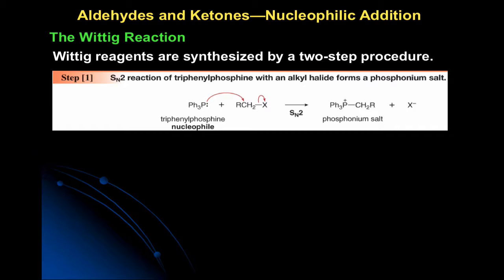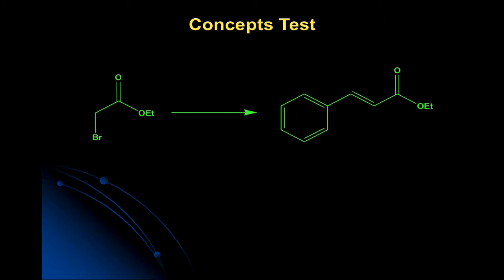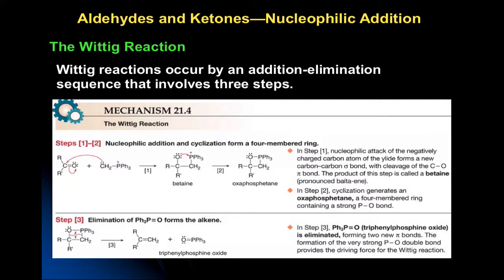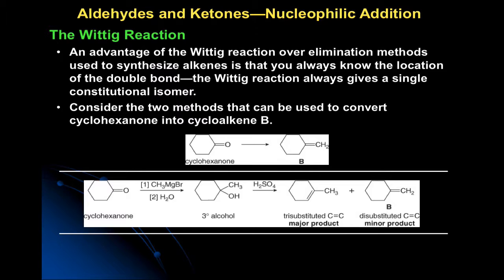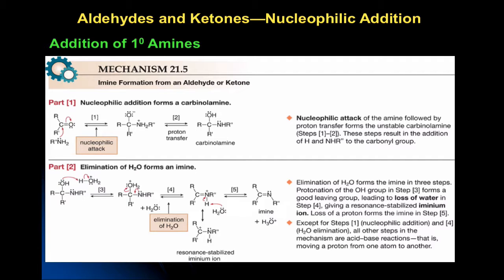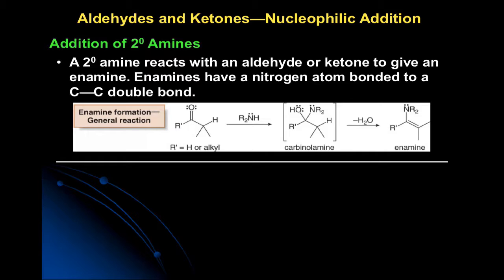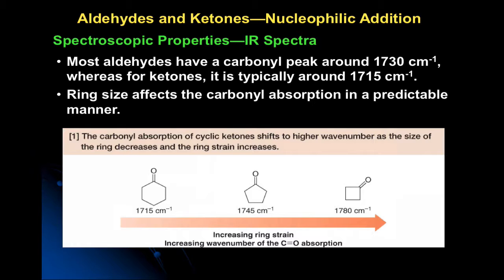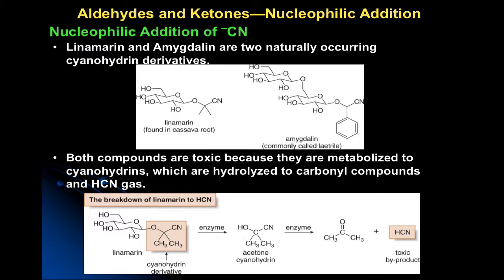Chapter 16 Final Lecture 2017